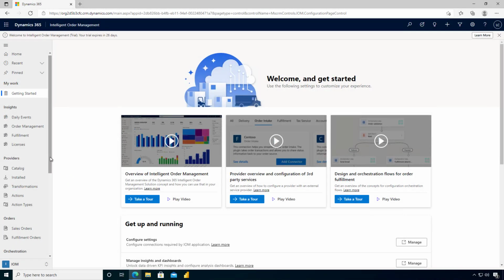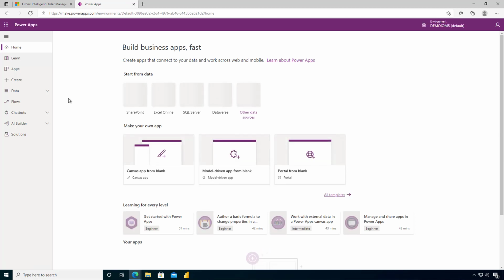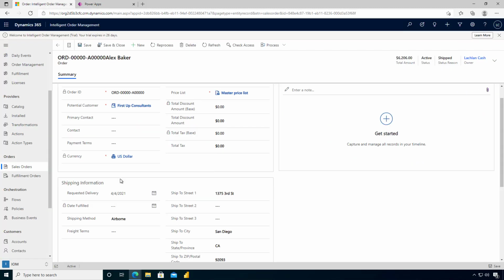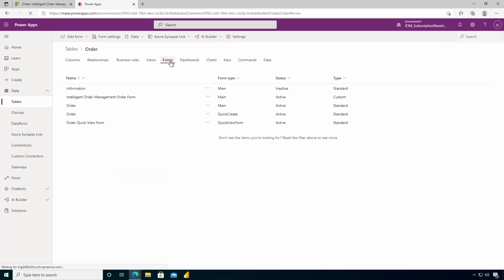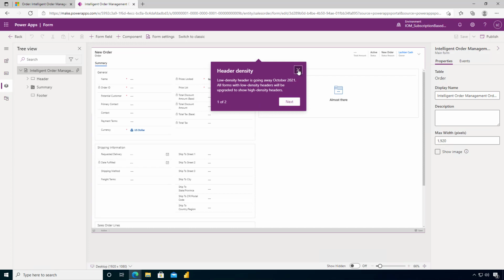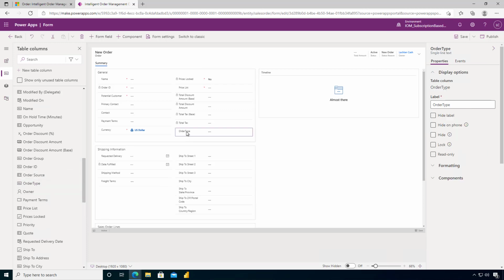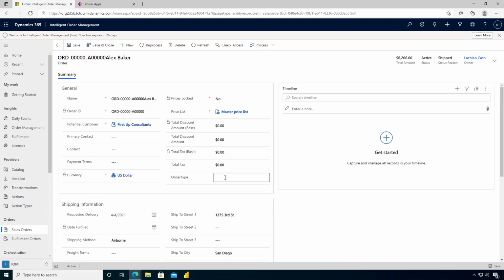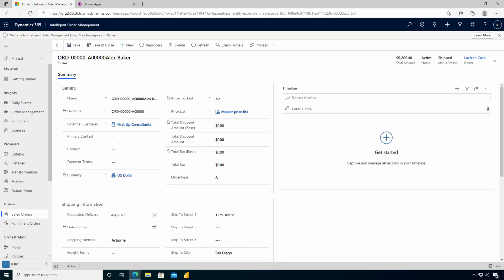Modify the form to add the additional fields ( IOM - Dynamics 364 Intelligent Order Management )